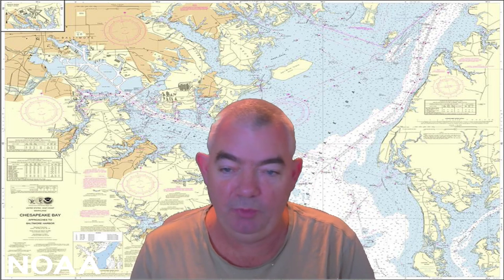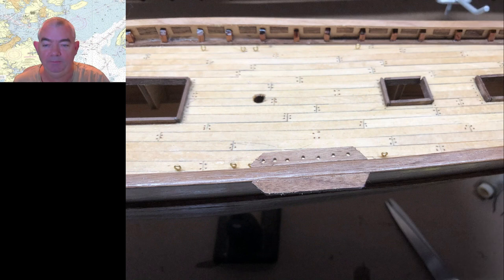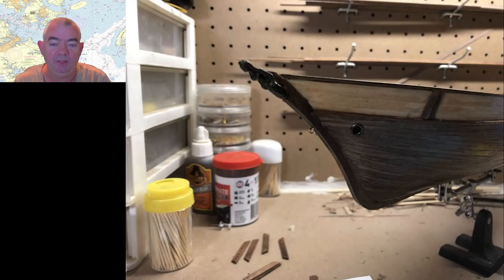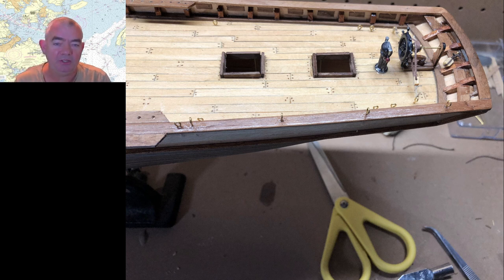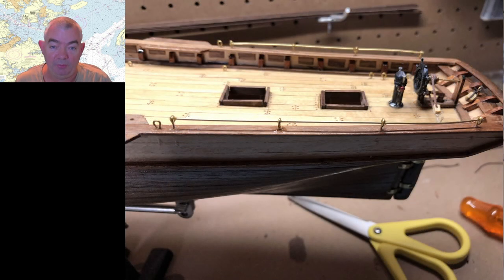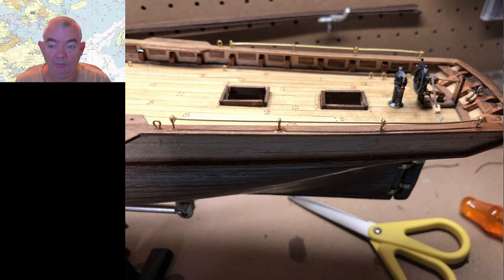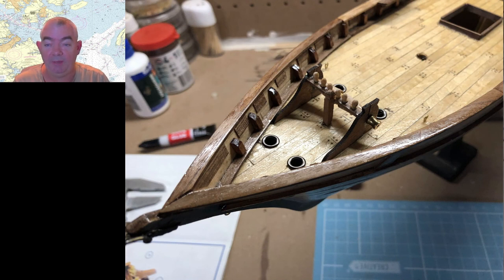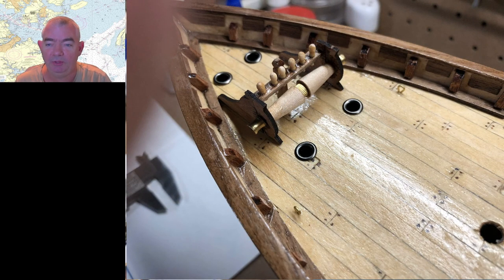Scottish Maid Build: Deck fittings pt1